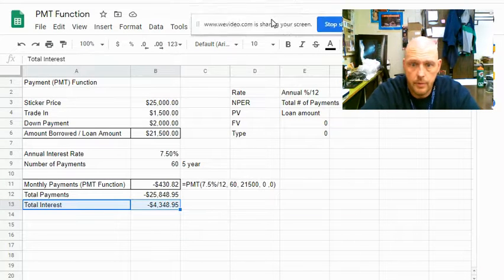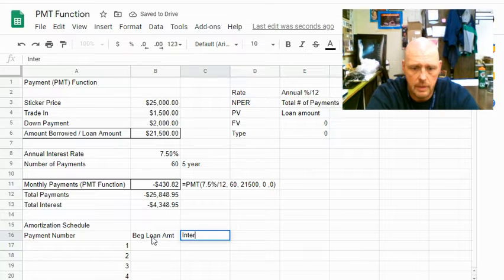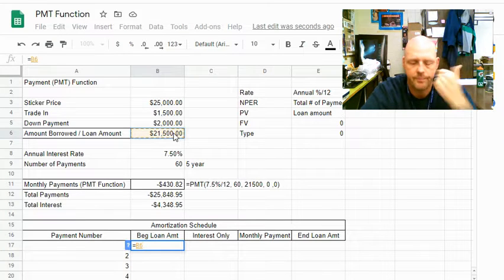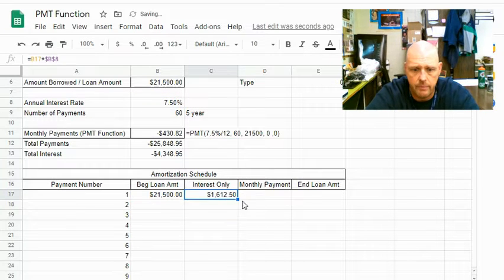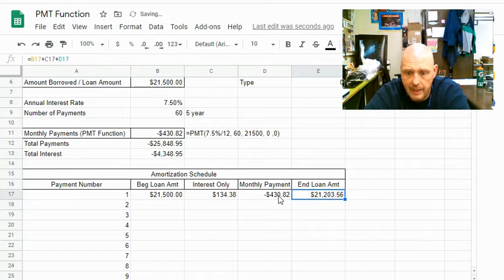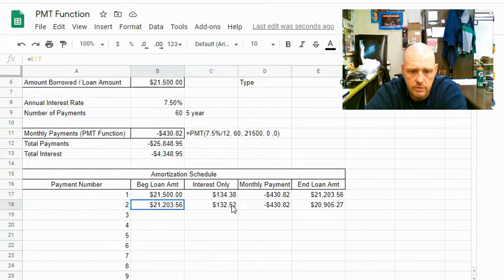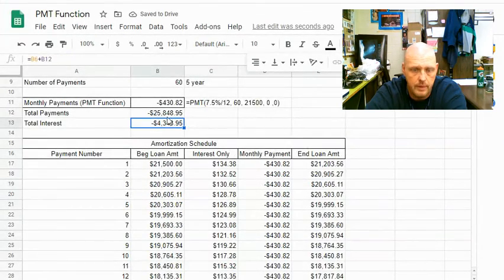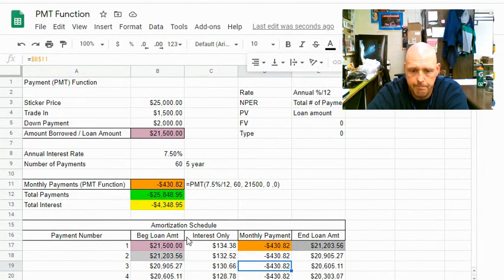Amortization Schedule Review